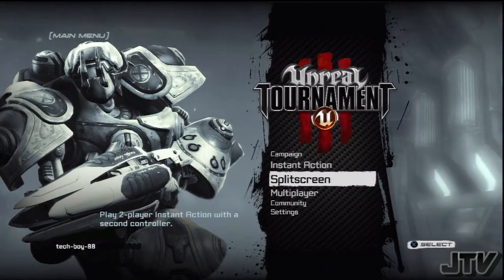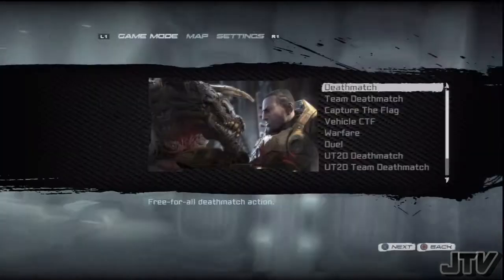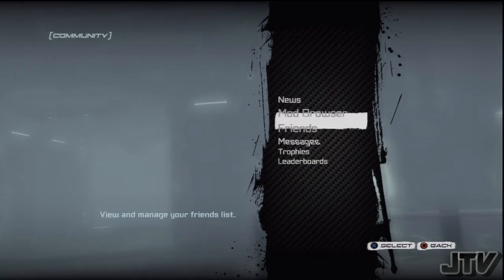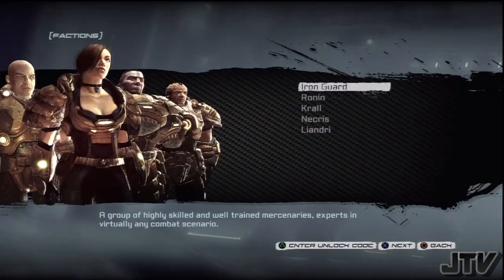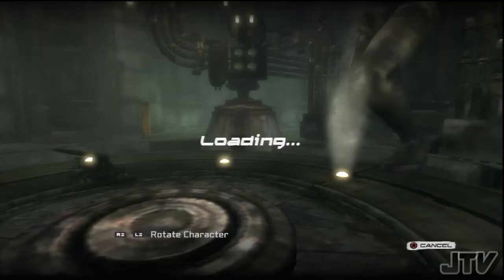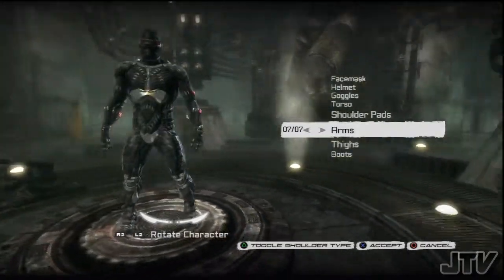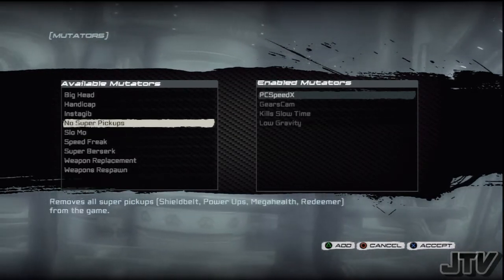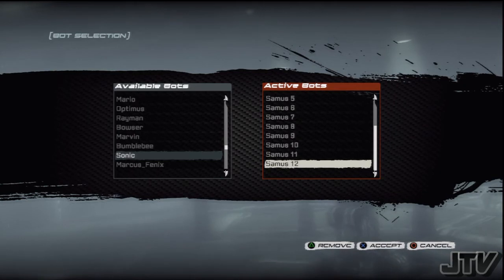Unreal Tournament 3 Walkthrough